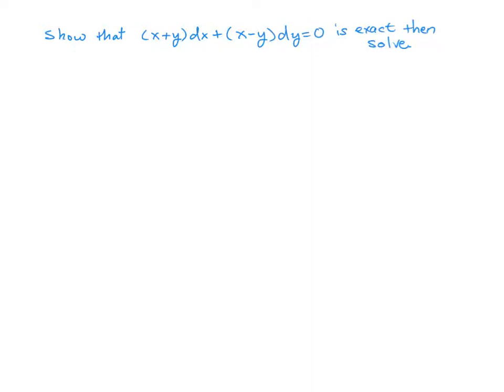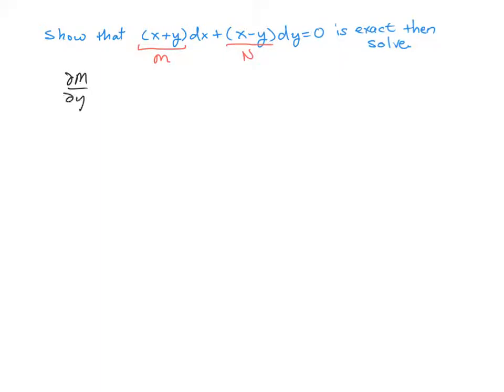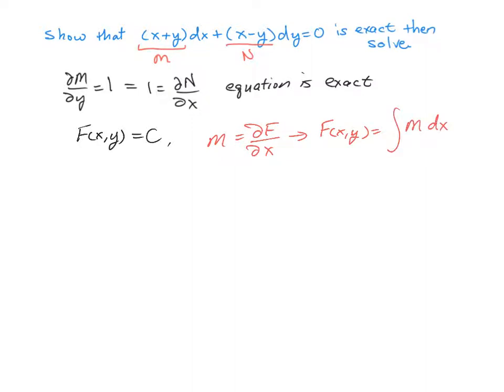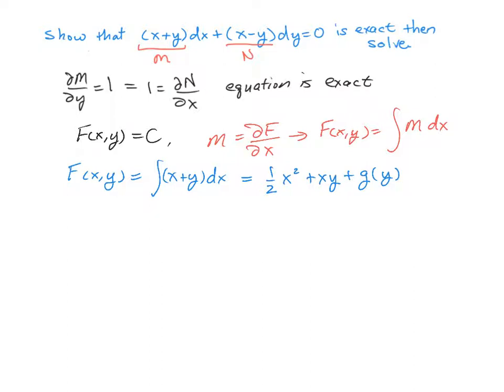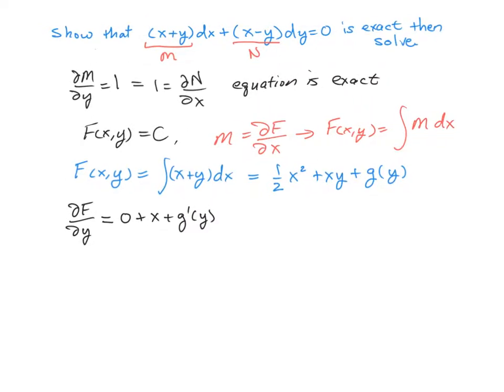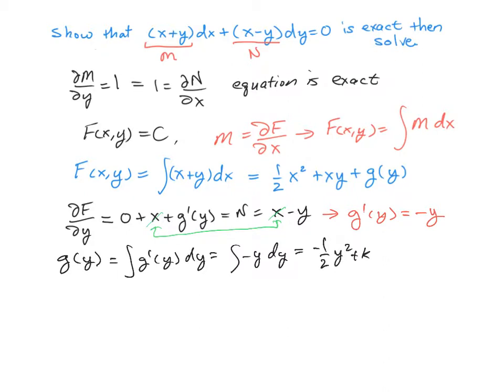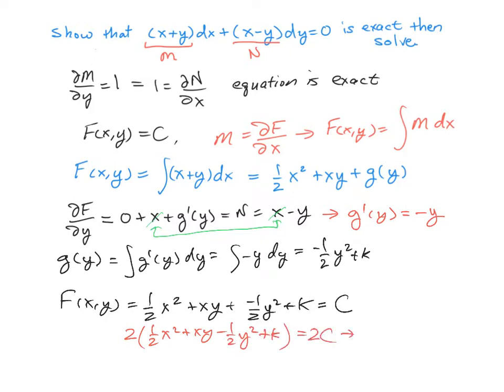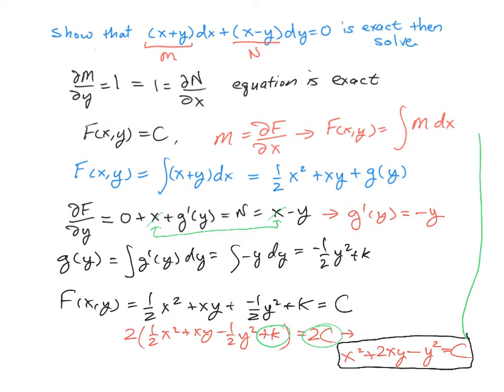exact eqn ex1